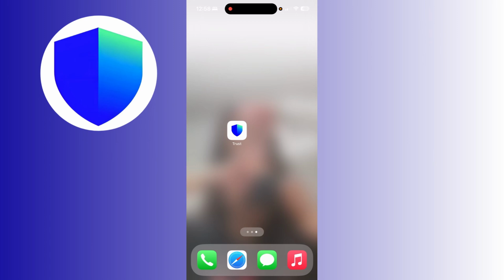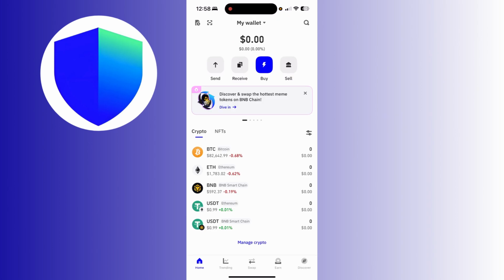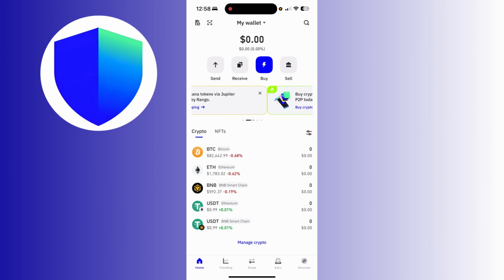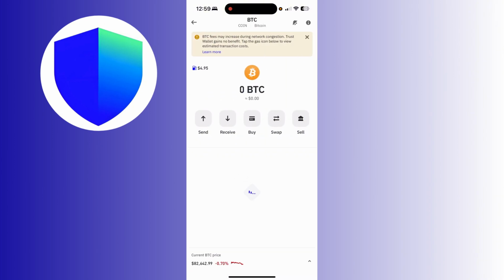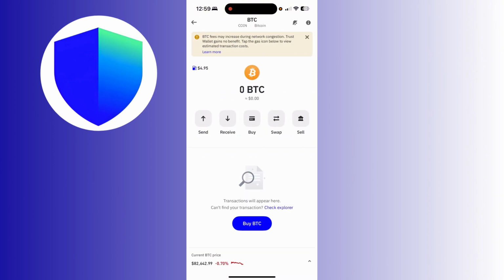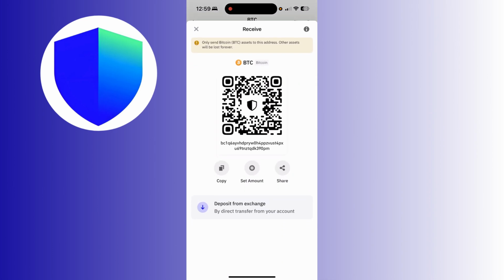How to Find Your Bitcoin Wallet Address on Trust Wallet | Send & Receive BTC - (Full Guide)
In this step-by-step 2025 tutorial, I’ll show you how to find your Bitcoin wallet address on Trust Wallet so you can easily send or receive BTC. Whether you're getting paid in Bitcoin or transferring from another wallet or exchange, this guide walks you through how to locate your BTC address, select the correct network, and share it safely. Works perfectly on both Android and iPhone with the latest Trust Wallet update.